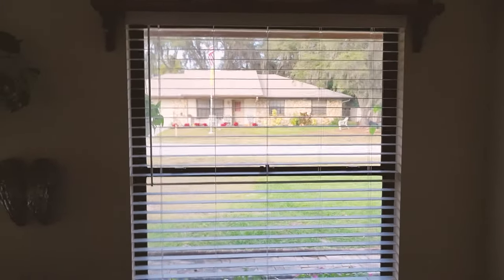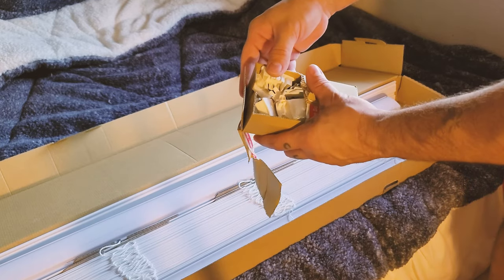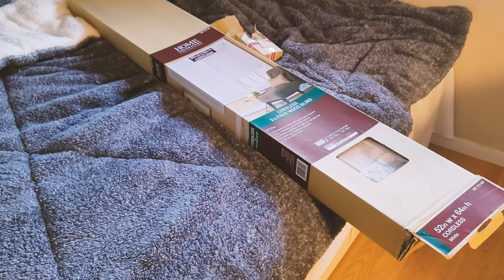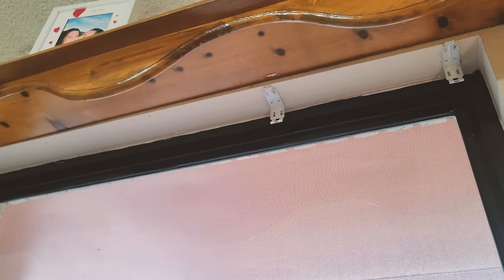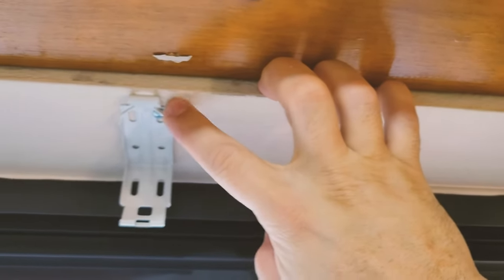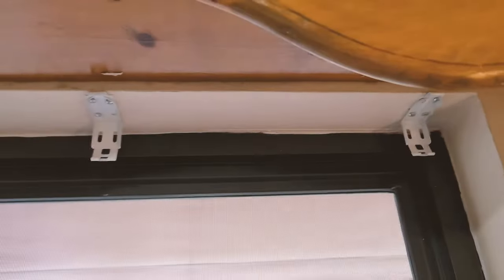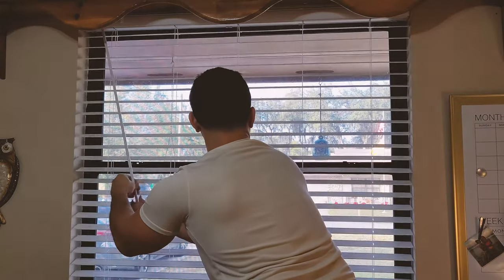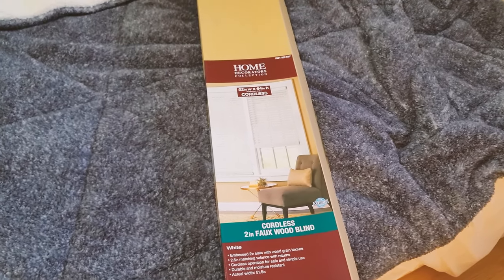Installing a Cordless Faux Wood Window Blind for Room at Home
One of those do it yourself at home can easily be Cordless Faux Wood Window Blind, I am sure right now there are several in your house that can be replaced; I hope that after watching this video you get to see the simplicity of the installation process.

Products I Recommend from Amazon

Products I Recommend from eBay

There are many window blinds to consider, some easier to install and other way to complex to put up, I found that the Cordless Faux Wood Window Blind was an elegant product with an easy to understand mounting parts; you just need to screw the hooks inside the top of the window opening and after that snap the blind in place.

You see me showing you installing one Cordless Faux Wood Window Blind, and it was so straight forward and so modern in style, that I actually got encouraged to install new ones around the entire house; try one Cordless Faux Wood Window Blind for yourself and let me know if you feel the same way.